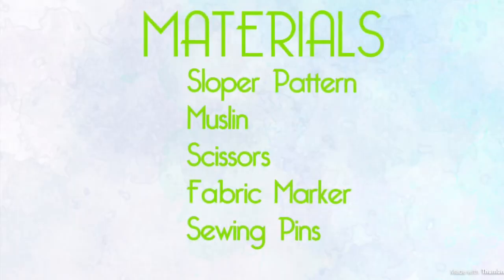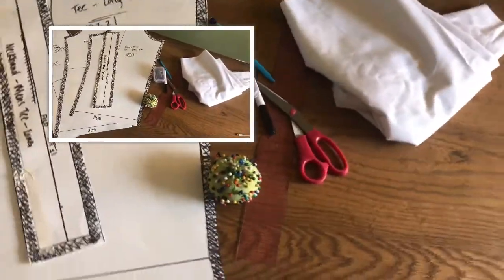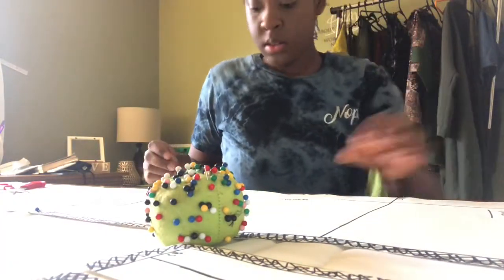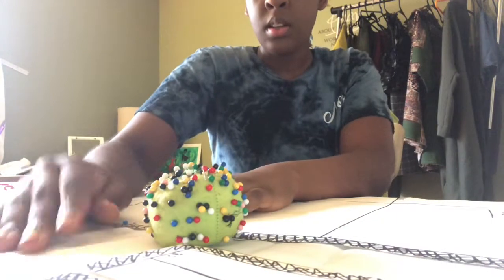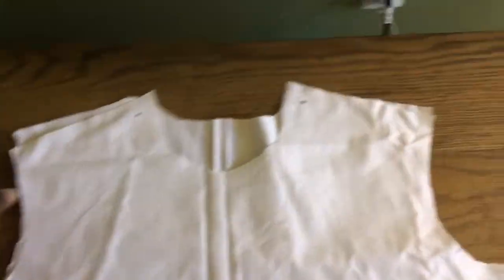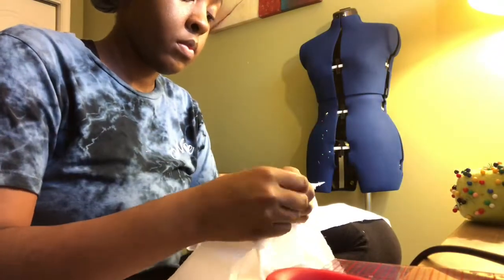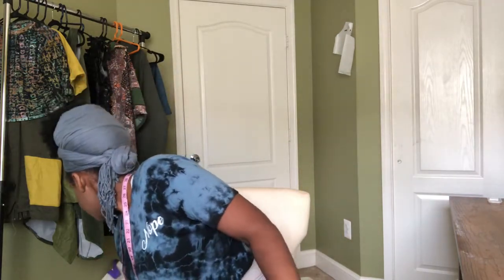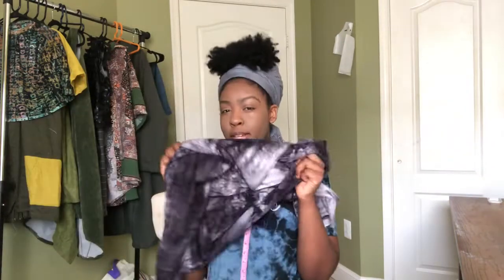How To Sew & Make A Tee-Shirt | Sewing VLOG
HOW TO SEW A MENS T-SHIRT!

Come with me on my journey as I fulfill my dream as Fashion Designer! PLUS super lit vlogs!